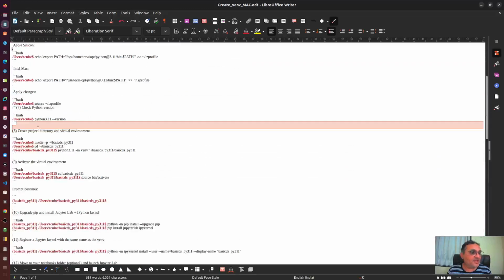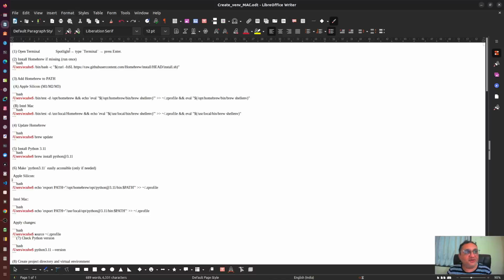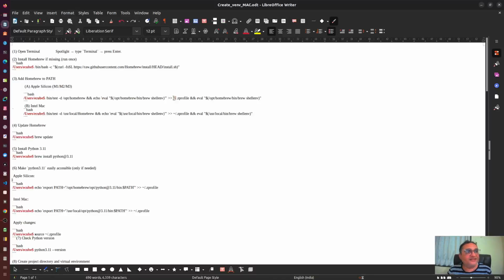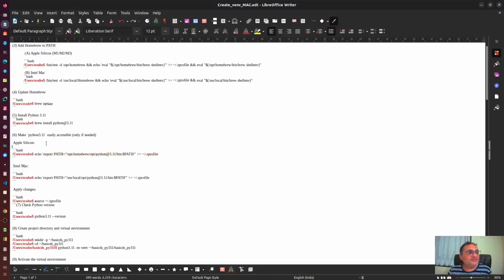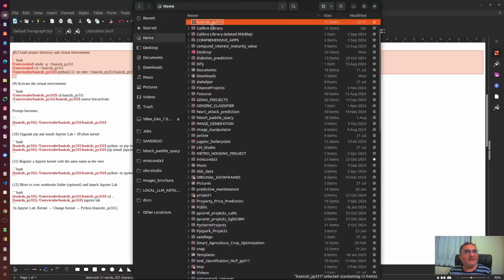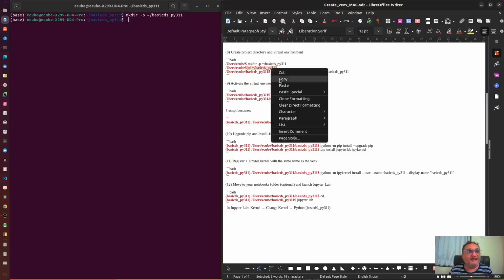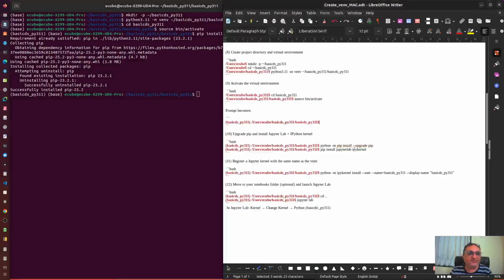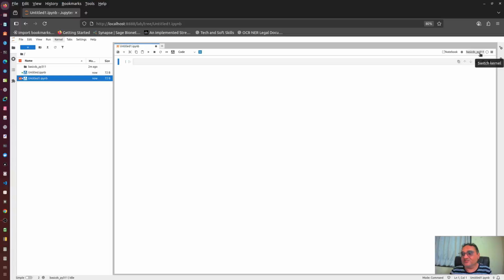CH2_L0_C_SETUP_VIRTUAL_ENVIRONMENT_ON_MAC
This explains how the user can set up python virtual environment on MAC PC, install jupyter lab and kernel for a specific user